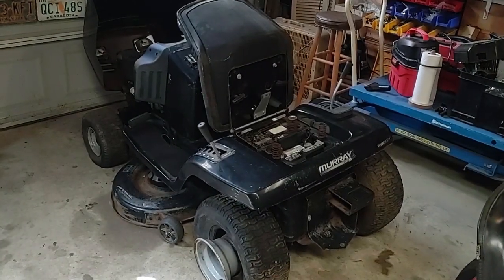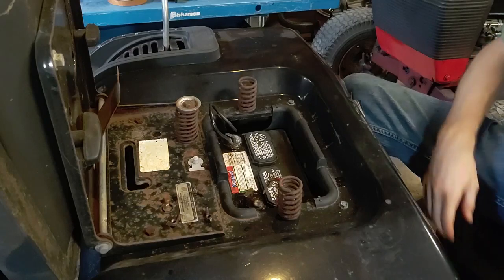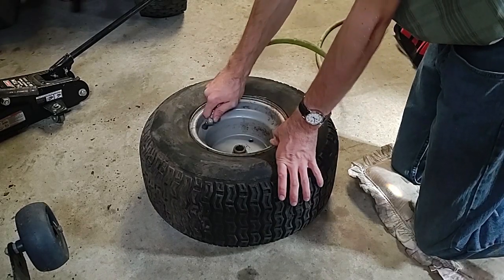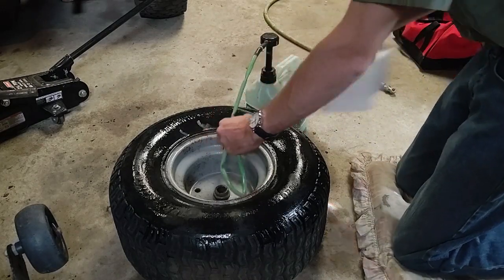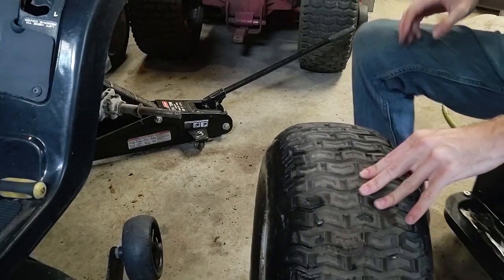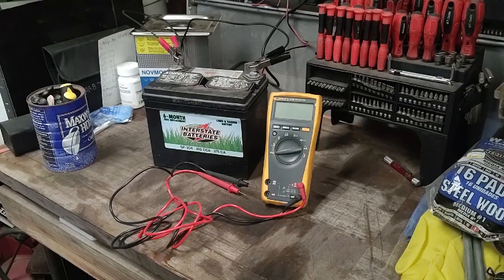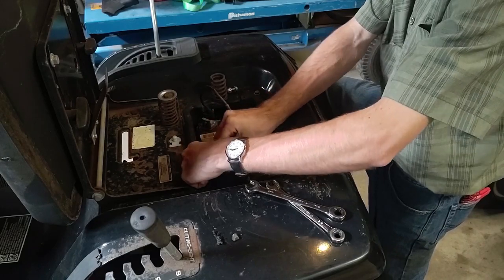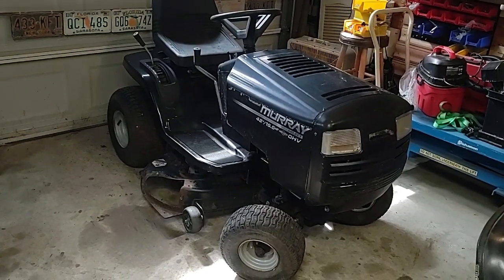Fixing Problems on the Free Murray Machine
In this video I start repairing my Murray mower while finding more problems